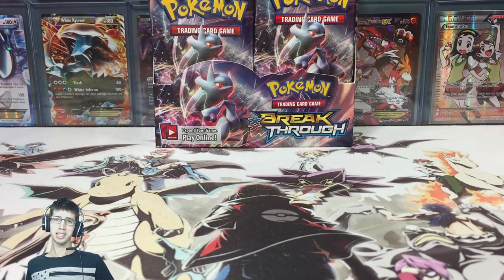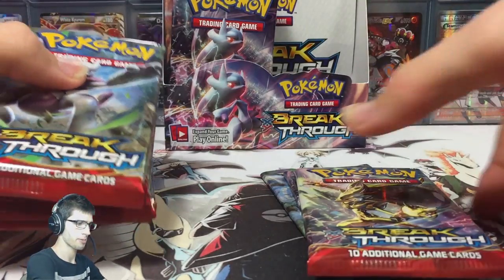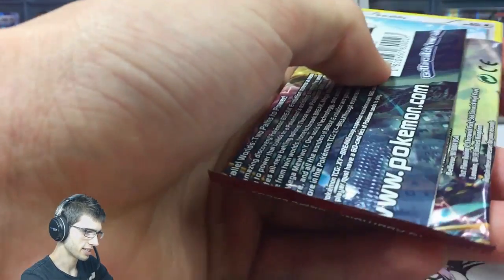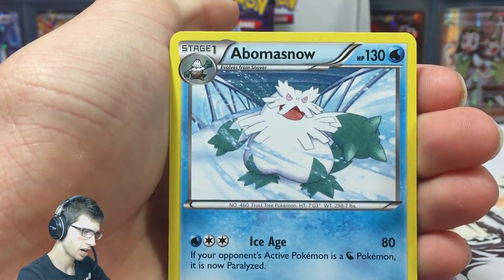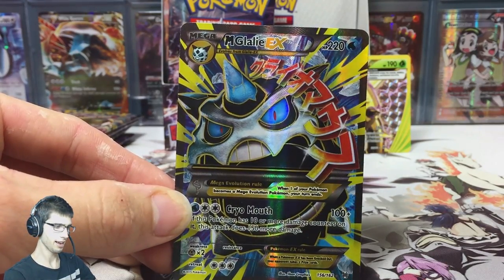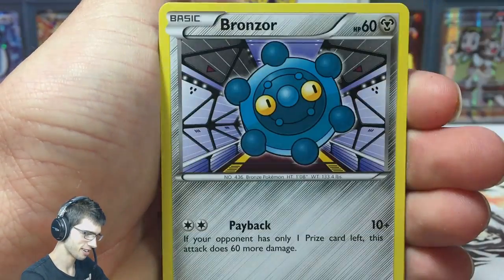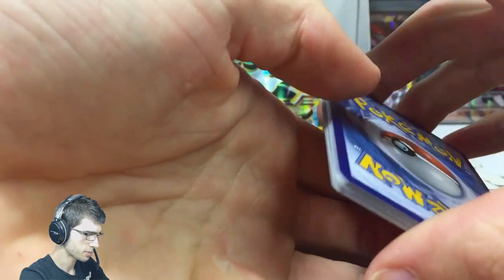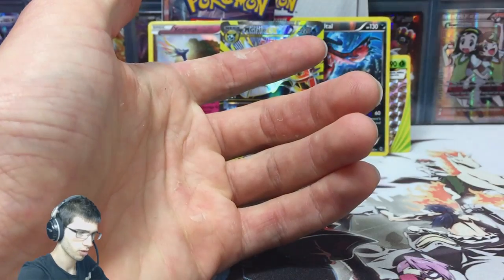Opening a Pokemon BREAKthrough Booster Box #4 (3/4)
What's Crackin' all! Today its time to continue where we left off in the last part with these killer pulls! LET'S GO!